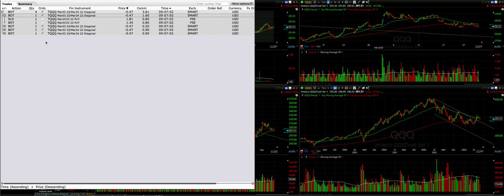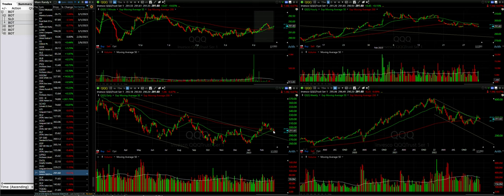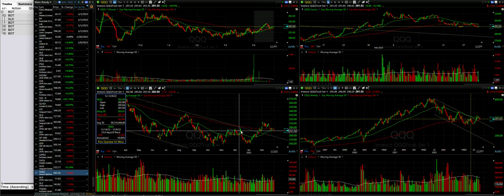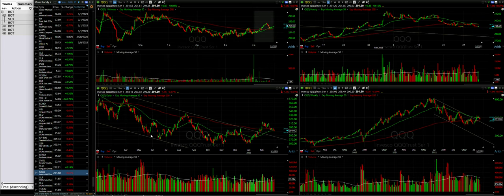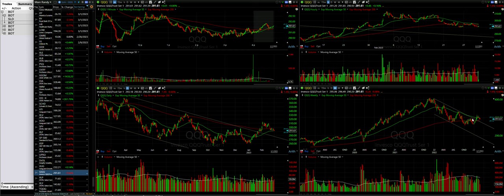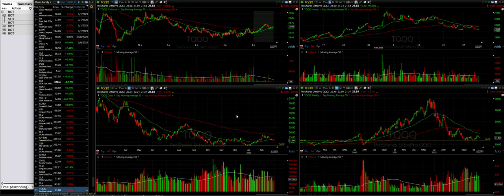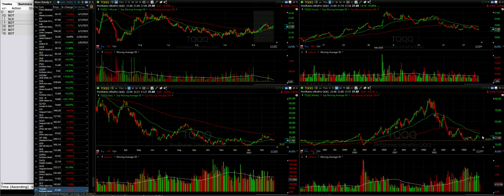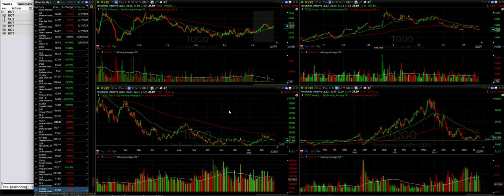Today's Option Trades for Patrons on 3/1/2023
Please find the option order(s) we got filled today:

Rolled the TQQQ March 3 $23 cash secured put option out and down to March 24 $22 for a net credit of $.47 per share.

TQQQ is at an area that could serve as support for it. But just in case it fails, I was happy to get this strike price rolled down, and we still pocketed nice premium.

Happy investing!
Randy Perez